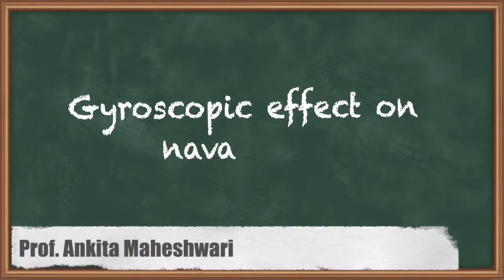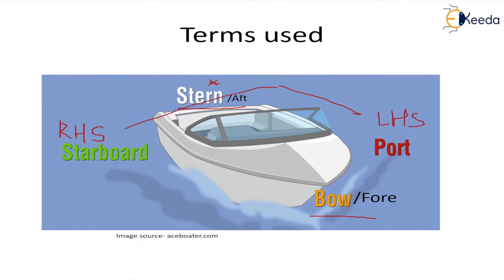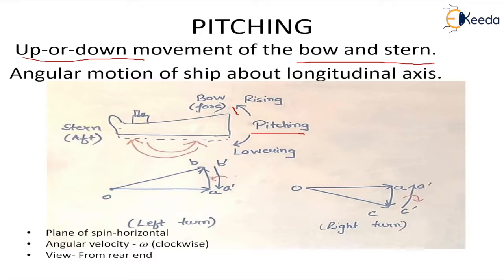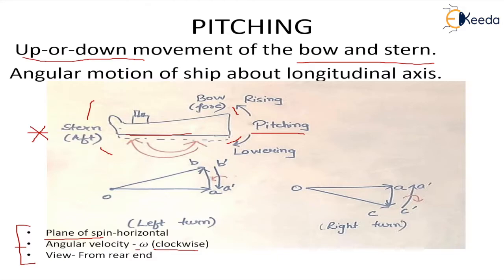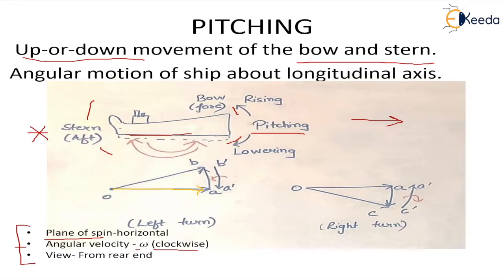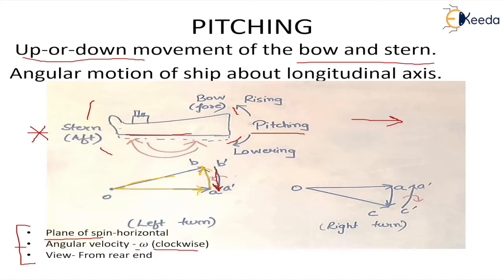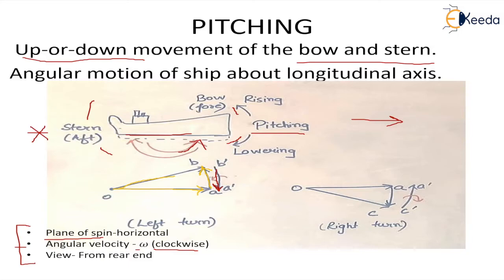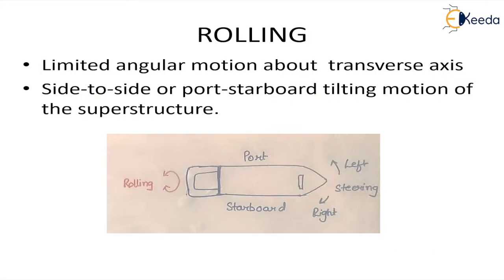Gyroscopic effect on naval ships - Gyroscope in Dynamics of Machinery - Dynamics of Machinery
Video Name - Gyroscopic effect on naval ships

Chapter - Gyroscope in Dynamics of Machinery

Happy Learning!